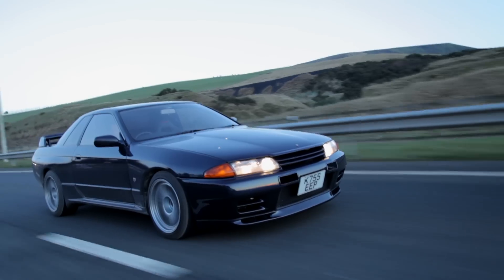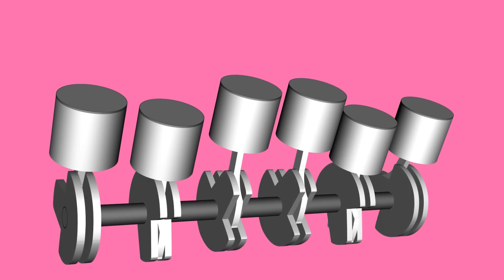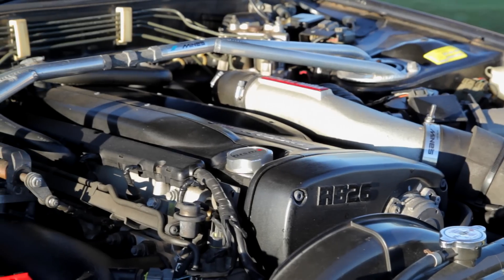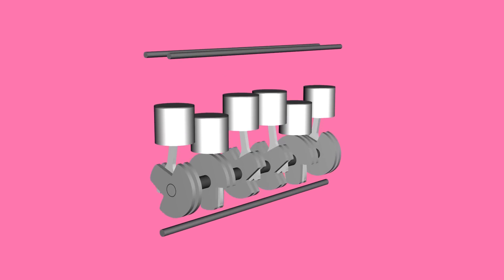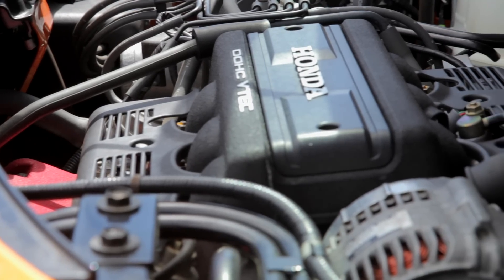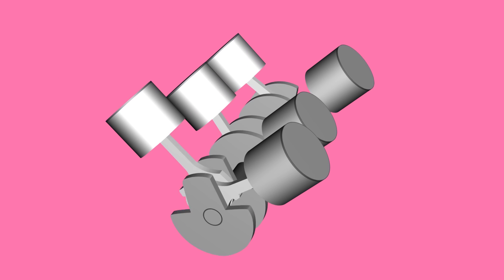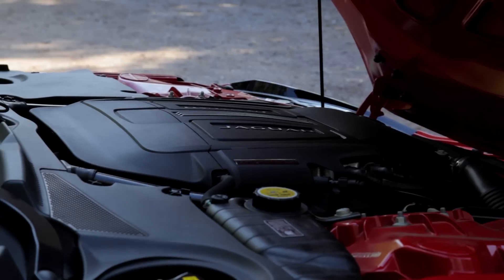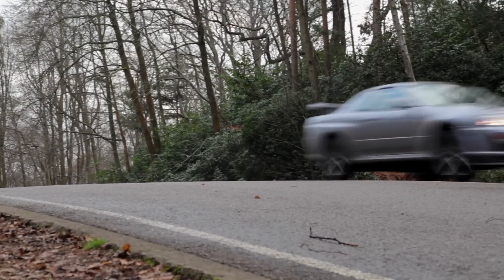The Differences Between V6 and Straight-Six Engines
Six-cylinder engines have nestled within some of the greatest cars of all time, so how does the V-format compare to the in-line alternative?

Follow Alex & Ethan

Credits

"Mazda MX-6 2.5i V6 vs Honda Prelude 2.3i 4WS Dragrace" by Erwin Lindsen